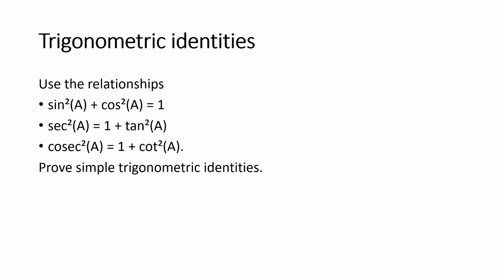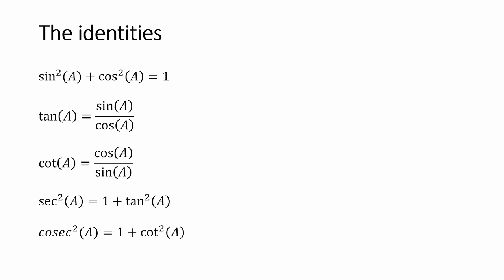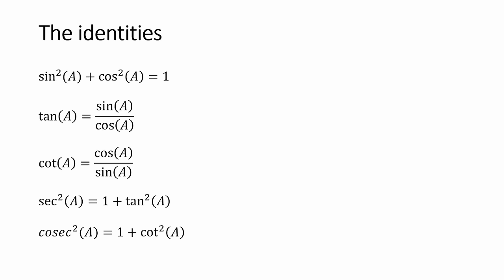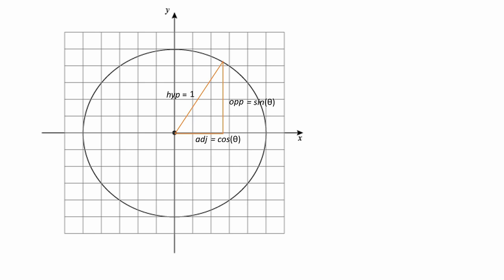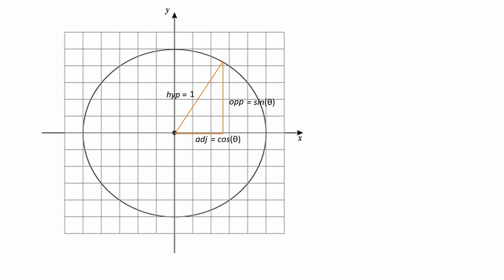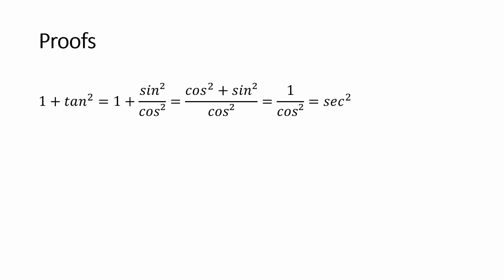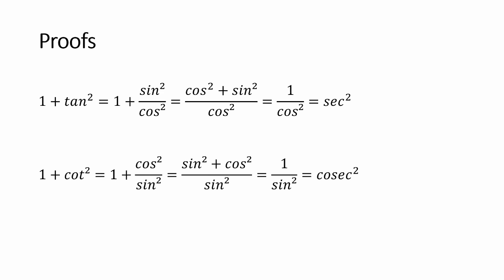U10 Trigonometry Video 4.1: Trigonometric Identities